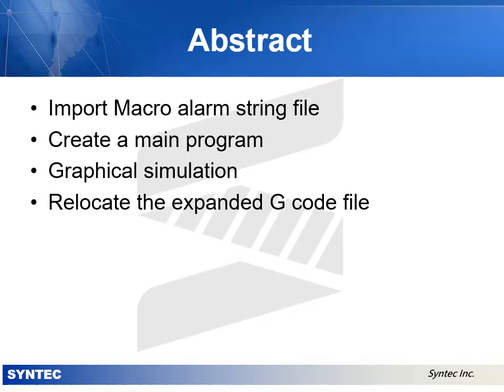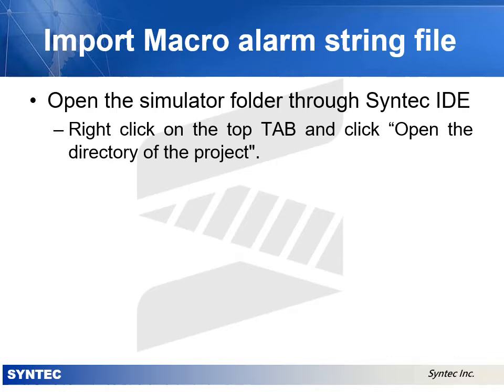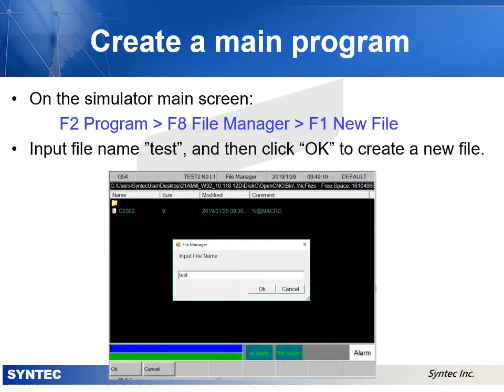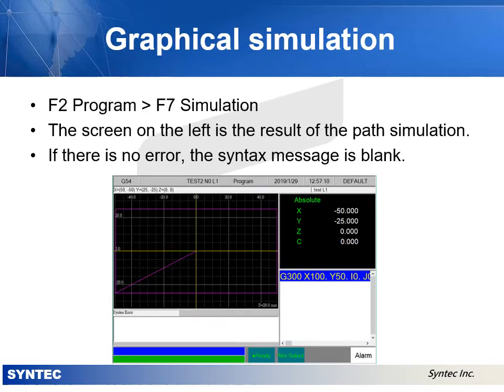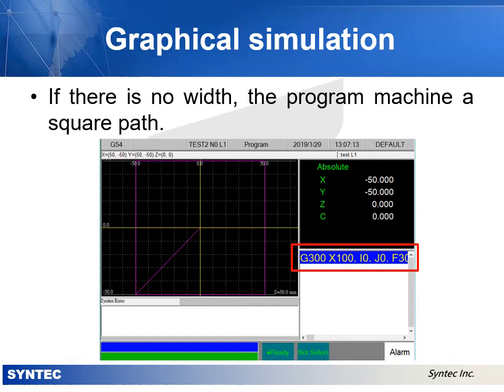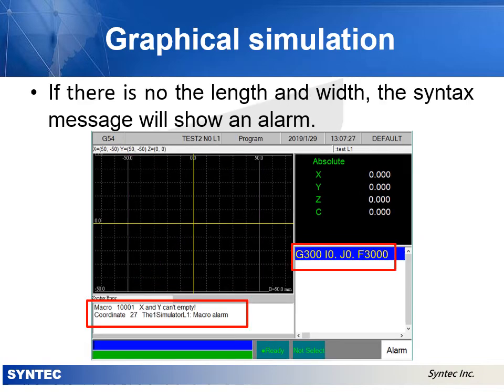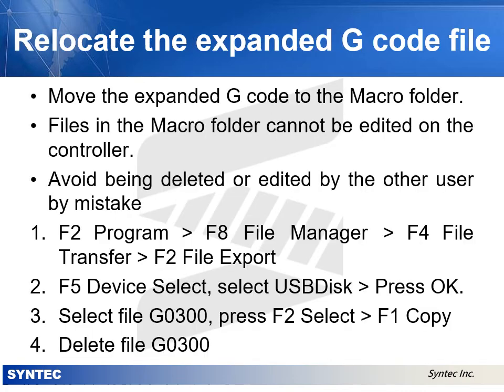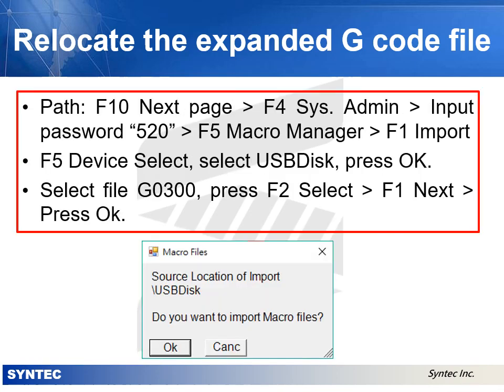Macro 5- Expanded G code test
Expanded G code test